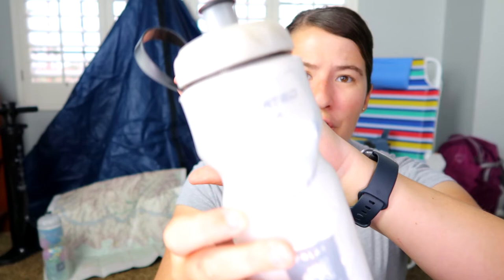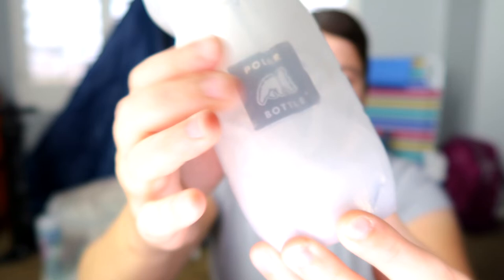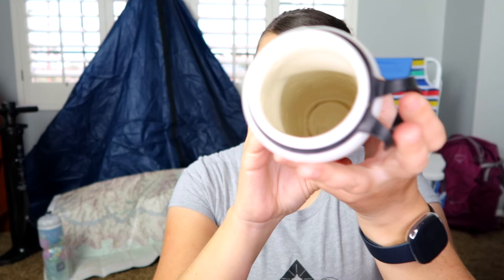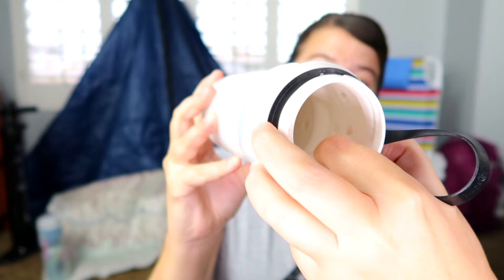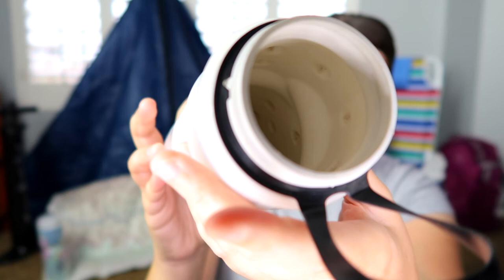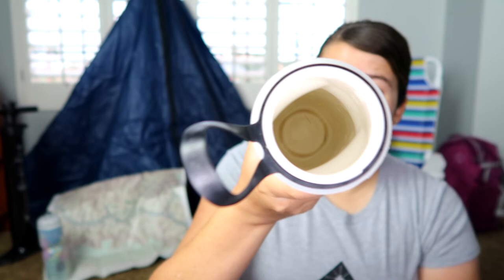1000 Mile Review: Polar Water Bottle | Biking Water Bottle | Hiking Water Bottle | Hot or Cold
Let's talk about the Polar Water Bottle - the perfect bottle for keeping your drinks ice cold (or hot!). I love the insulation, but now: IT LEAKS! Move over: it's time for the new one!